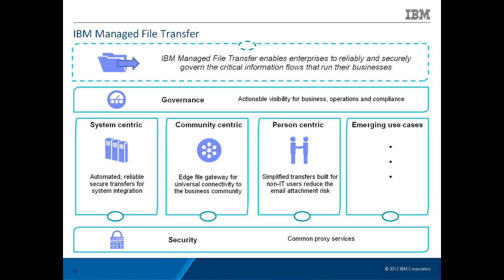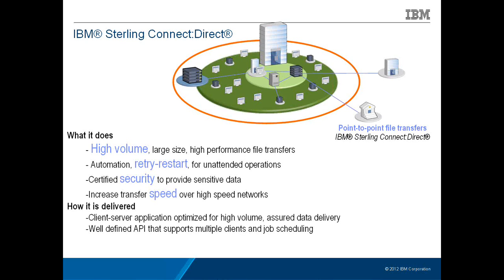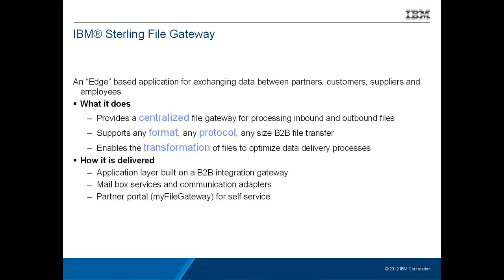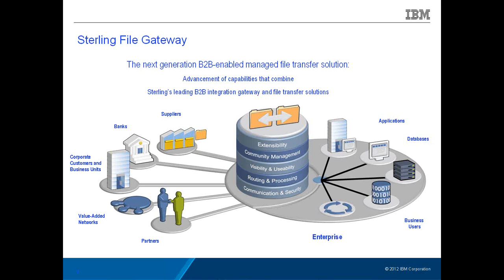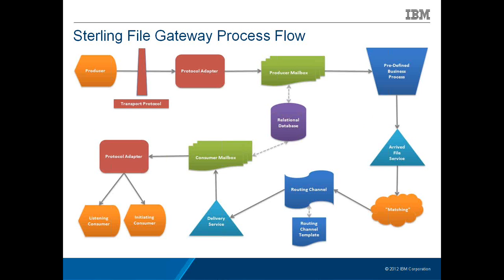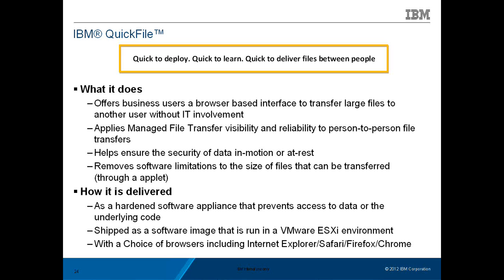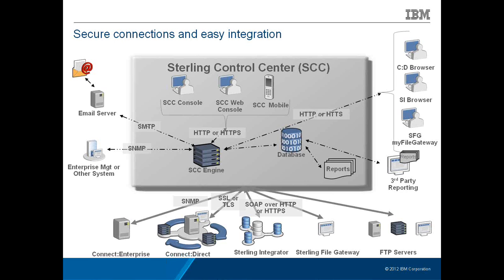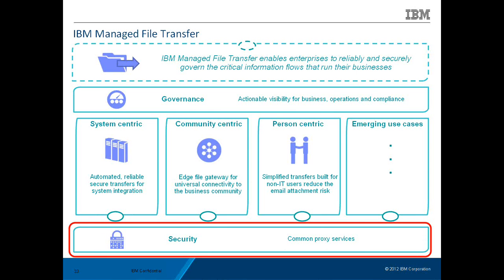Common Challenges faced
Some of the challenges what we have seen till today are a few things on security, no visibility of what files are being moved in my network in the IT department as such be it a bank, or any manufacturing enterprise, it could be media enterprise anything like that. So they would definitely want to have the visibility of what is happening in the network I would wan to get a head off who is telling what across the network.